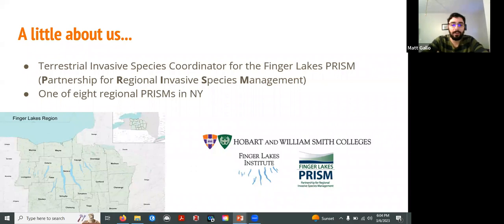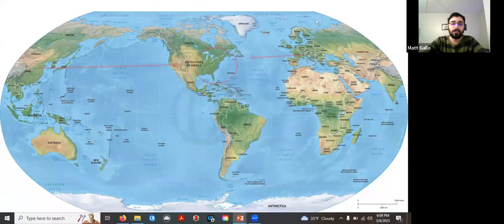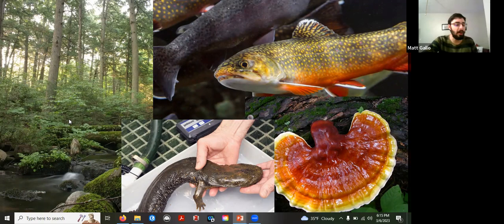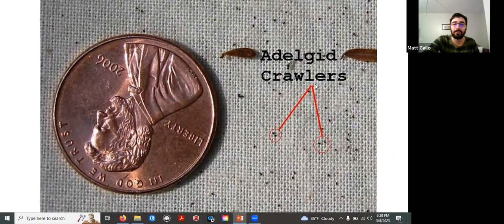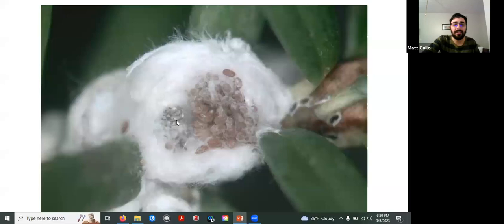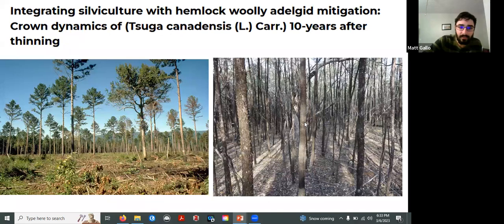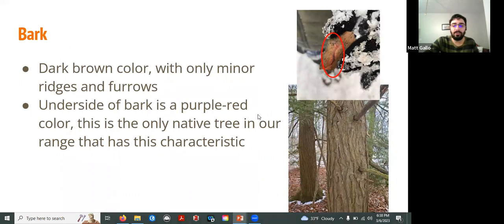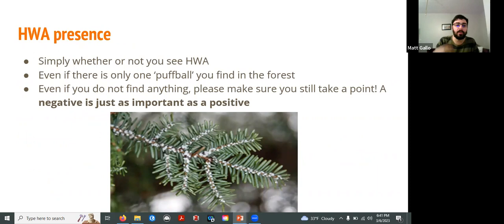Hemlock Woolly Adelgid Webinar Training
Matt Gallo, Terrestrial Invasive Species Coordinator provides training for Pure Waters members to learn about the Hemlock Woolly Adelgid (HWA), an tiny aphid-like insect infecting the eastern hemlock population across the Finger Lakes and throughout the northeast U.S.